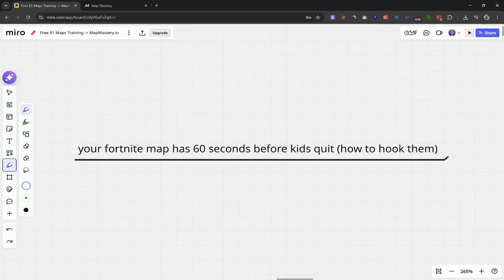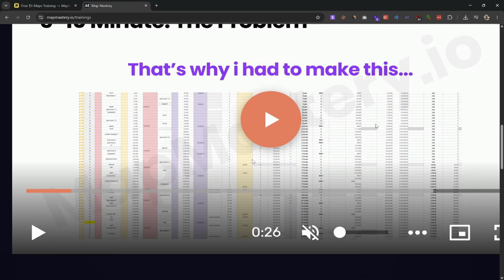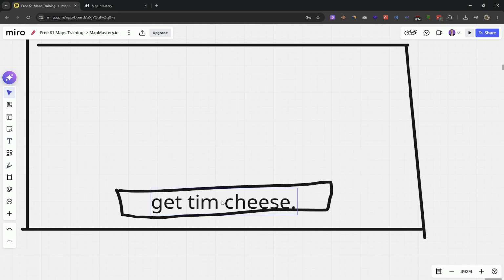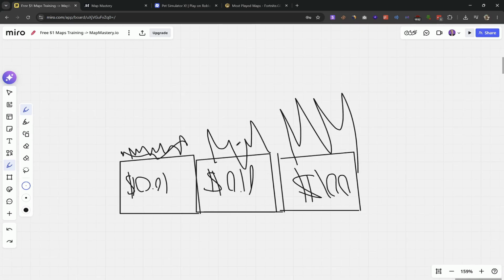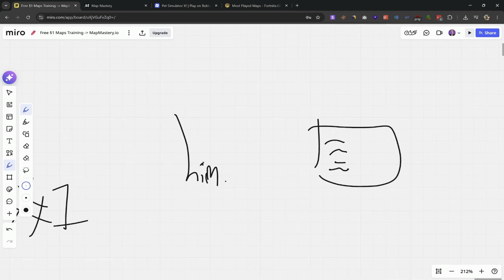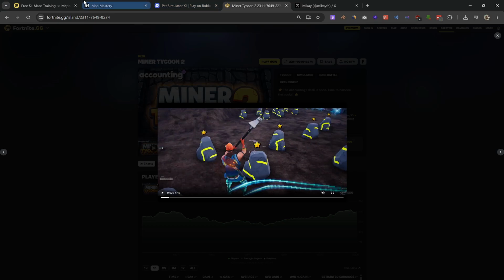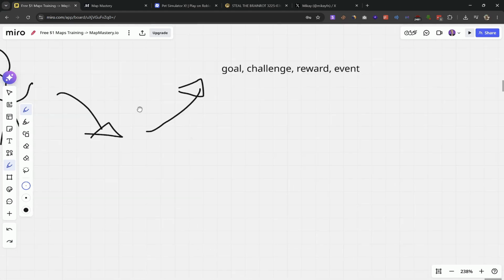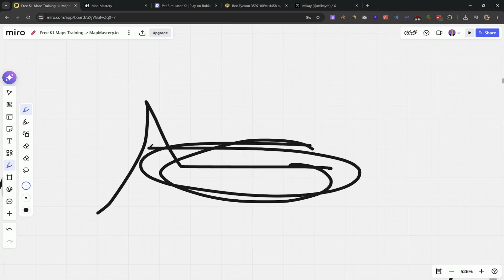your fortnite map has 60 seconds before kids quit (how to hook them)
Earn more money from your Fortnite maps instantly using the plug-and-play systems I used to make $14K/day with UEFN and got 30k CCU multiple times